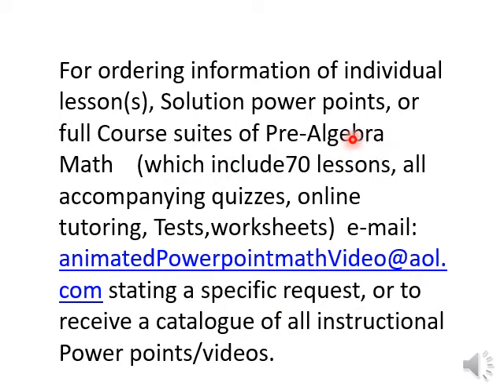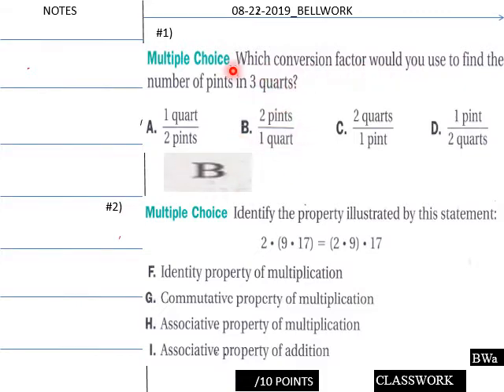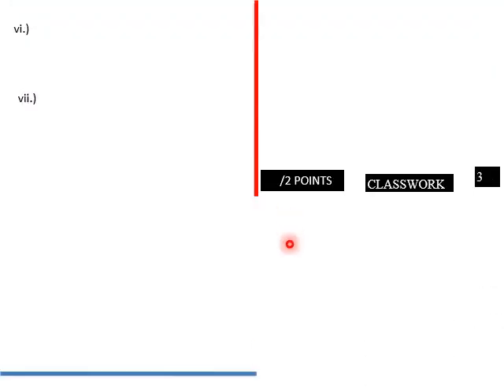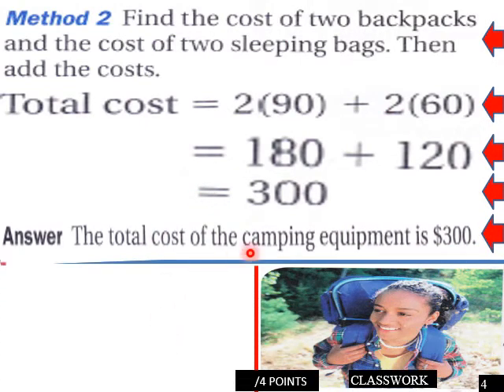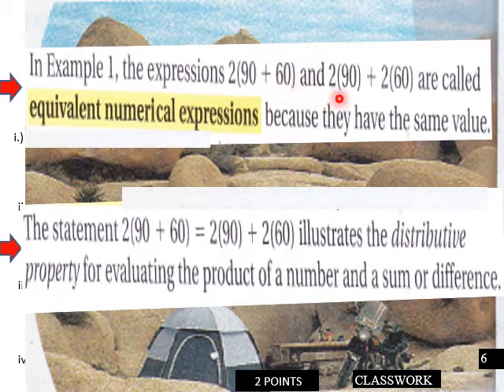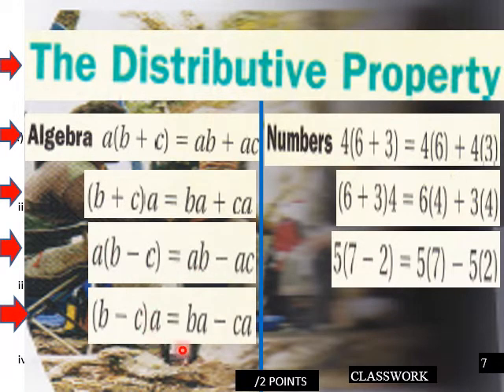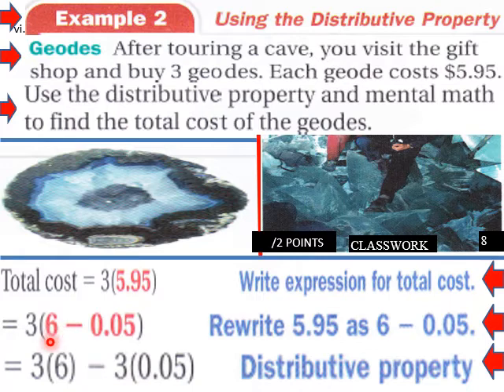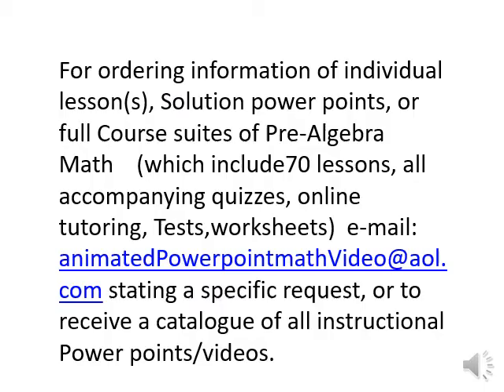p alg 2 2 L V Distributive Prop Pt 1